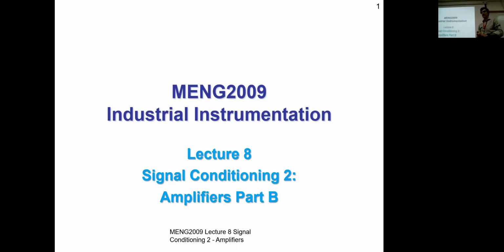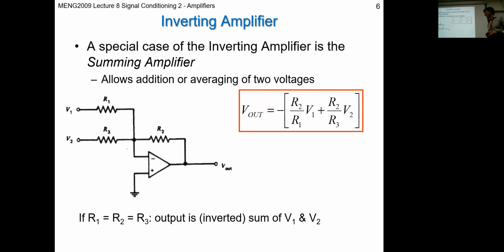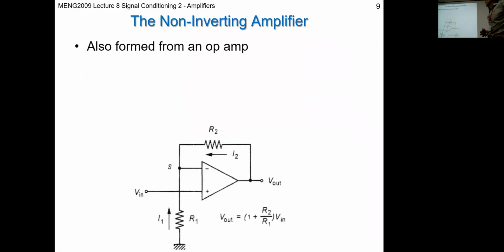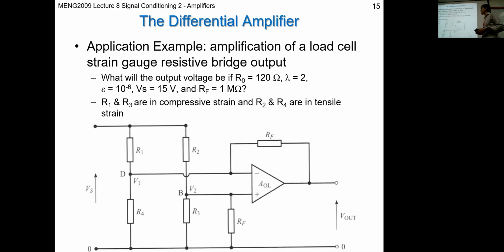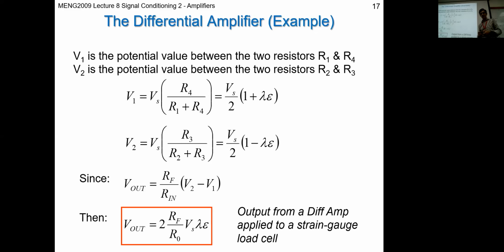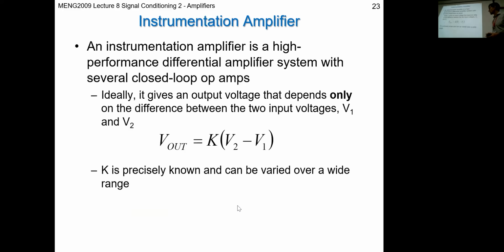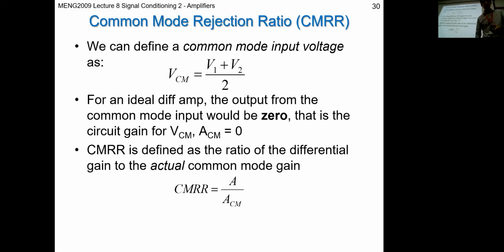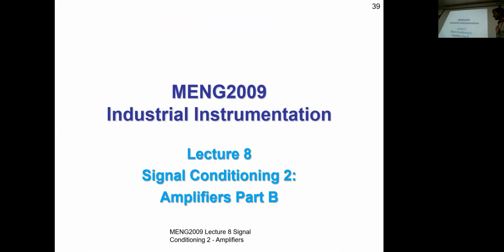MENG2009 Industrial Instrumentation Lecture 8B Amplifiers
This is a live recording of a class taught on 24th October 2018. It is the second part of a lecture on Amplifiers.